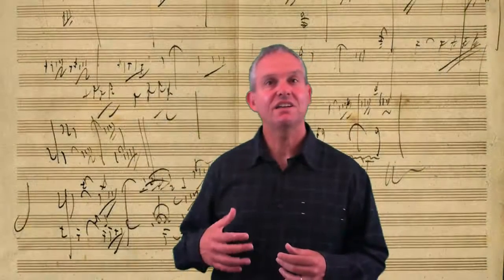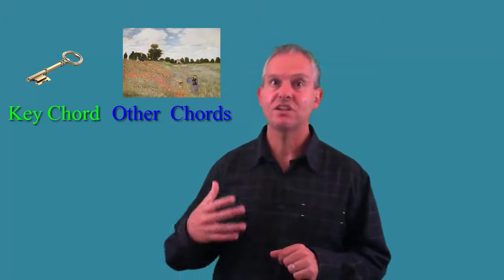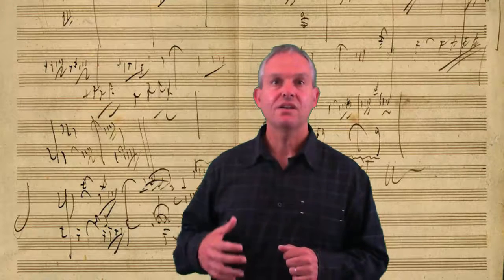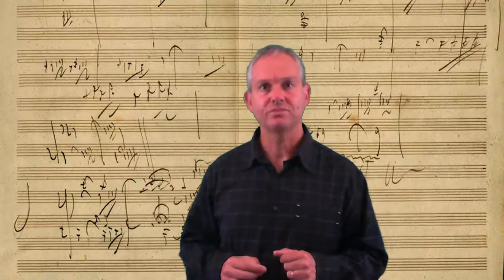The Key to Classical Music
In this video I discuss the concept of "Musical Key".
Why do classical music pieces often have the key in their title? What does it mean to say that Bach's "Prelude in C Major" is in C major, and why is it important?